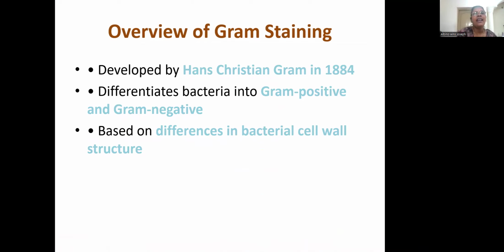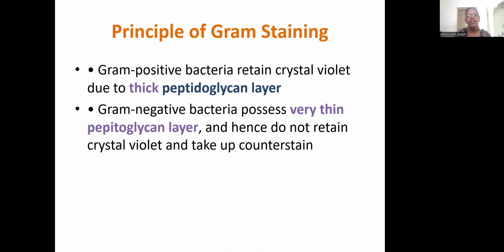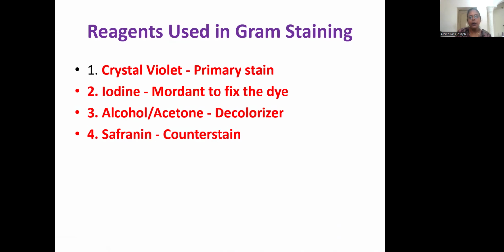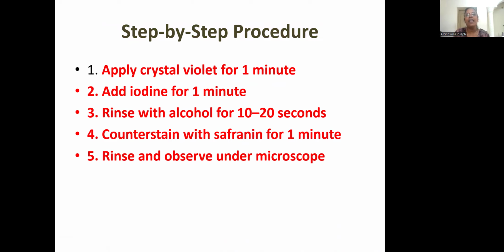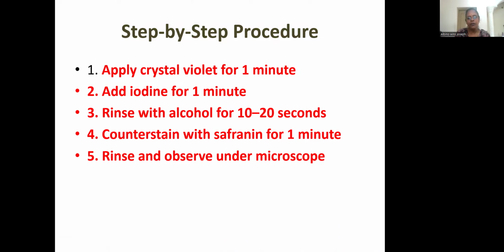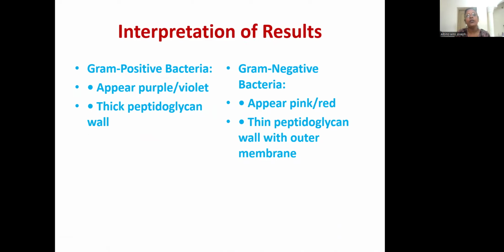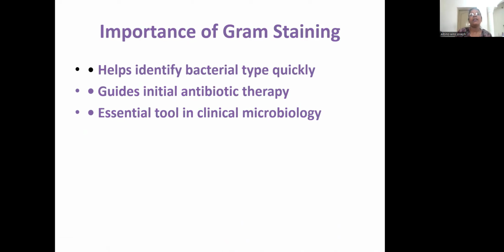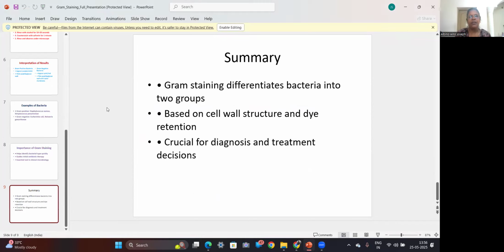Microteaching Dr. J. Albino Wins